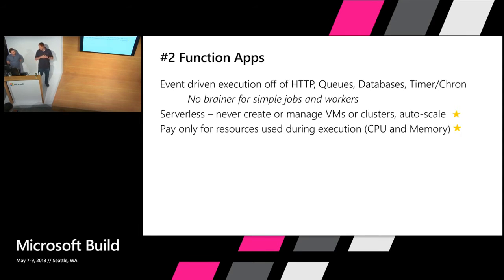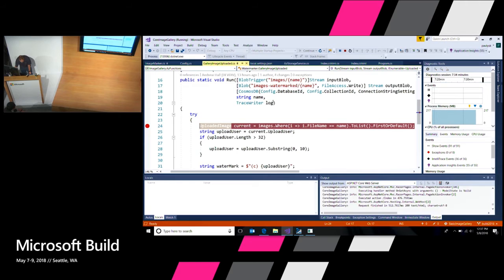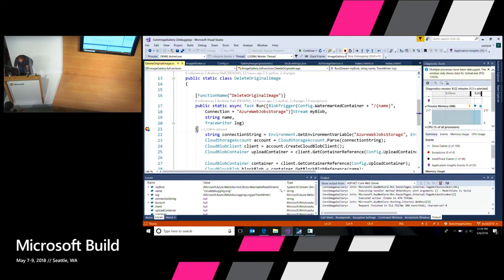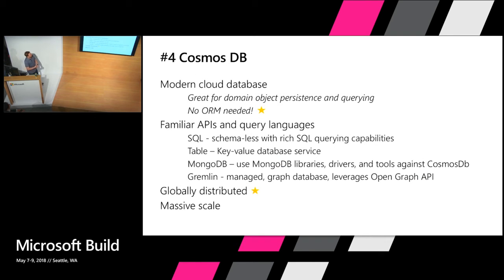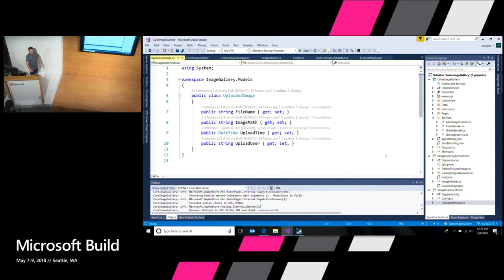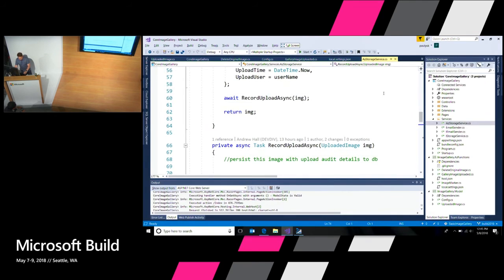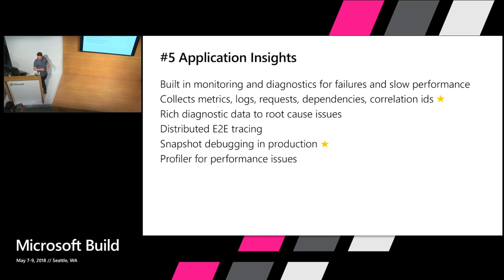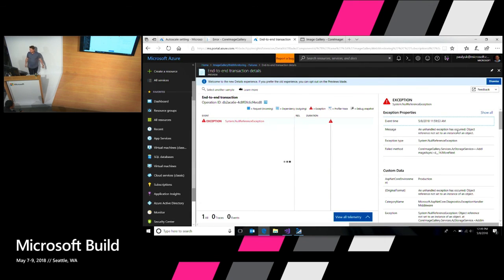5 Azure services every developers needs to know about : Build 2018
Azure is a powerful platform with many amazing services, but it can also be hard to know which ones you need to know about when you’re first getting started with cloud development.  In this talk we’ll cover five common services that most .NET applications designed to run in the cloud will benefit from using.